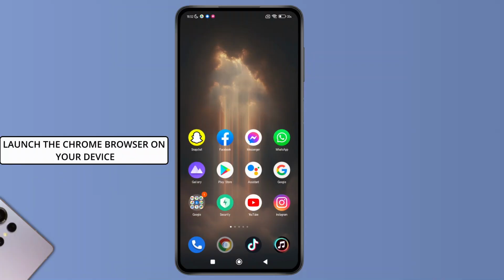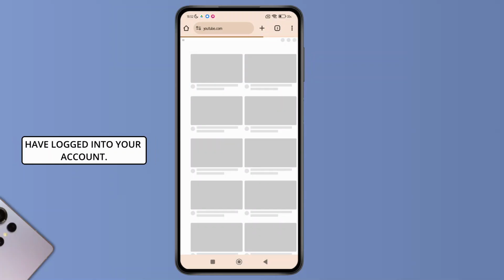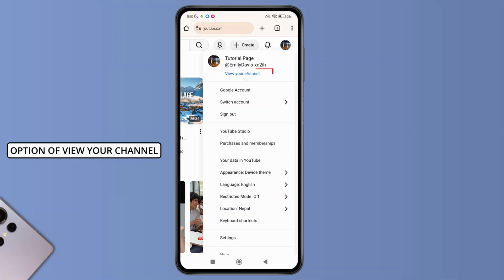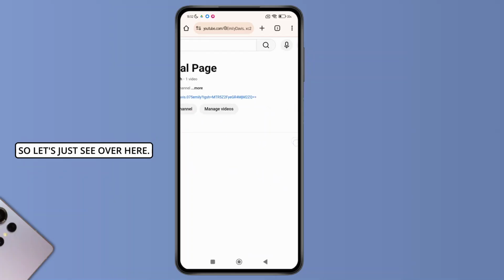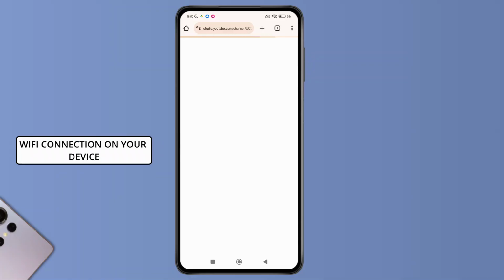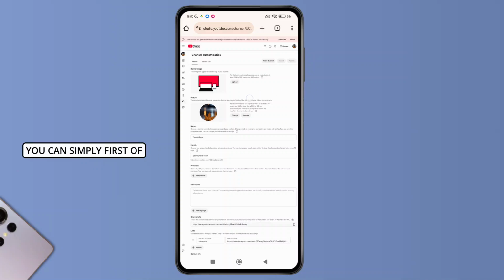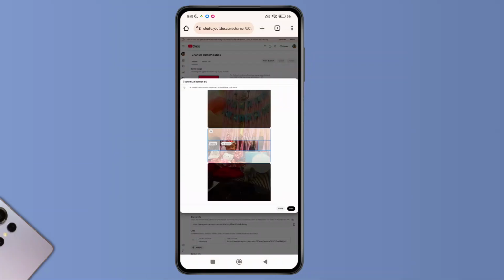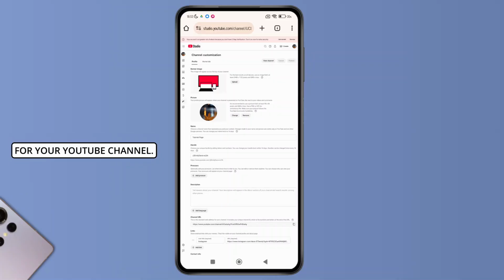How to Remove Banner Image for Your YouTube Channel [Tutorial]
Welcome to our step-by-step guide on How to Remove Banner Image for Your YouTube Channel! If you want to update your YouTube channel look or remove your current banner image, this video is for you. We’ll show you how to remove your YouTube channel banner, adjust your channel settings, and customize your channel’s appearance for a clean and professional look. These simple steps make it easy to manage your YouTube channel visuals.

In this video, we will show:
How to remove banner image on YouTube channel
How to delete or change your YouTube channel banner
How to update channel art settings
Tips for customizing your YouTube channel appearance
How to fix issues when removing YouTube banner
How to make your YouTube channel look clean and professional